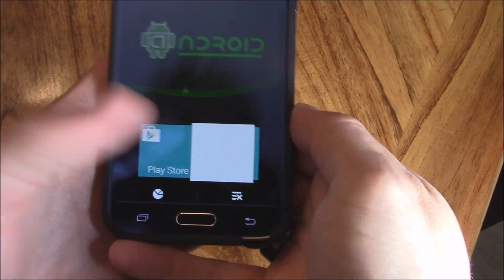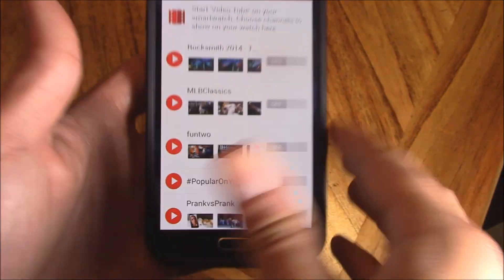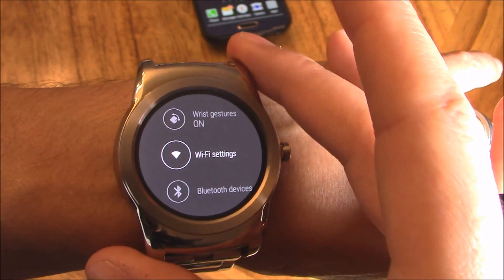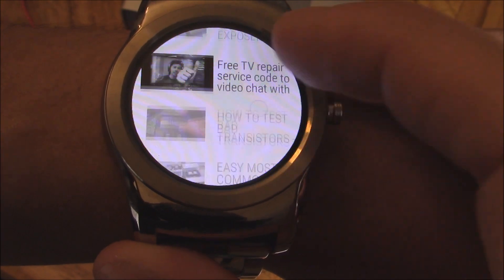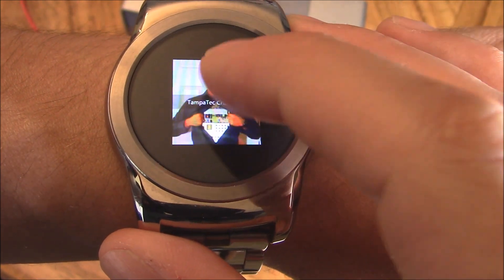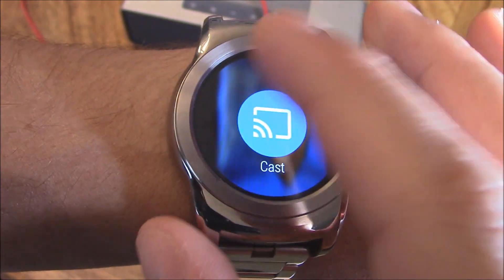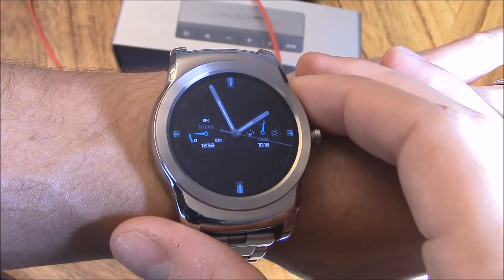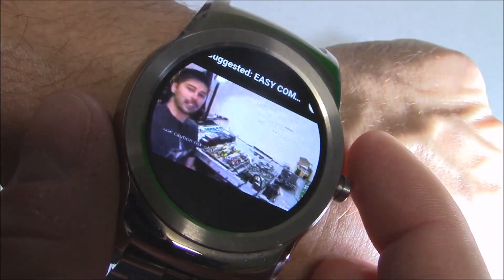How to watch youtube on smartwatch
How to watch youtube on Watch, Best Android Wear watch app ever, How to watch / play YouTube videos with Bluetooth audio on Android Wear watches review! The future is now, play videos on your watch or send /cast them to your TV's Chromecast, Video for Android Wear&YouTube app is compatible with all Android Wear smart watches: Samsung Gear Live, LG G Watch, Motorola Moto 360, LG G Watch R, Sony Smartwatch 3, ASUS ZenWatch, LG Watch Urbane and get "WearYoutube" app